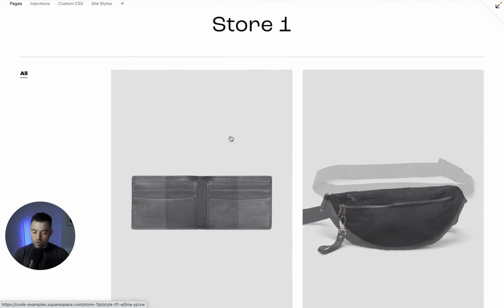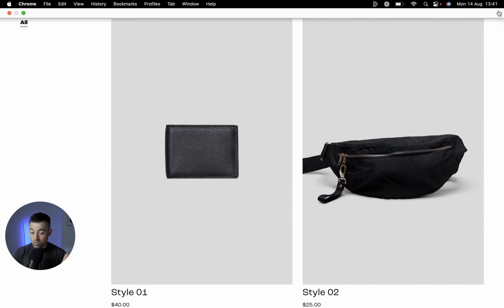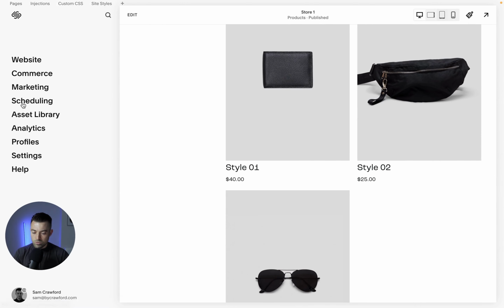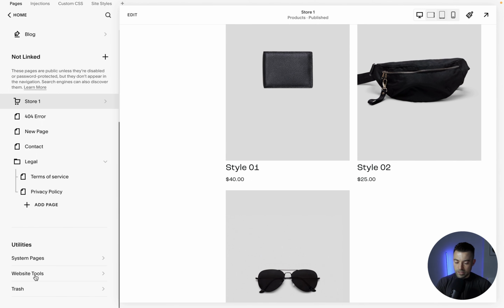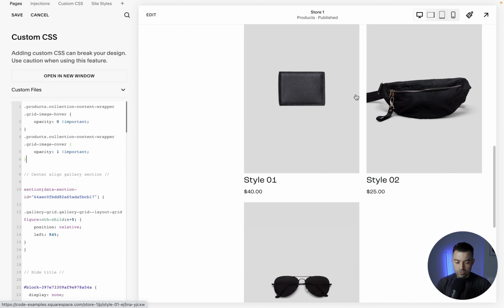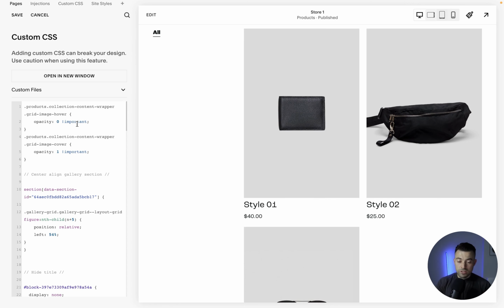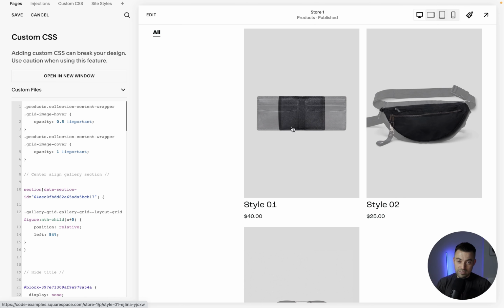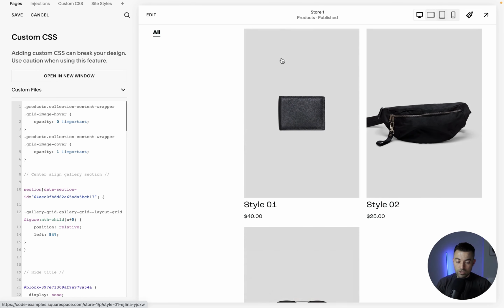Remove Product Image Hover Effect on Squarespace [Simple E-commerce Code]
Timestamps

00:00 Intro
00:52 Step-by-step
01:29 Code
02:49 Outro